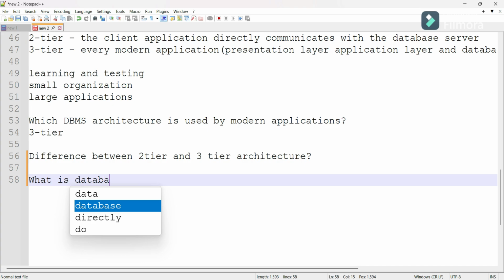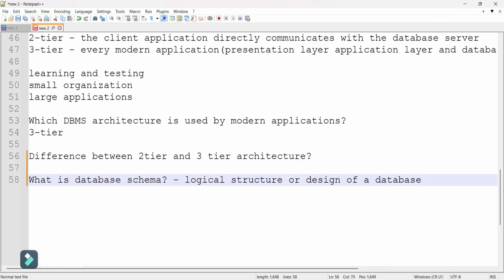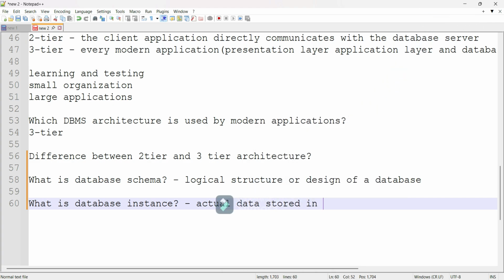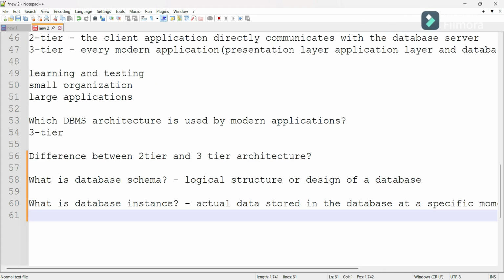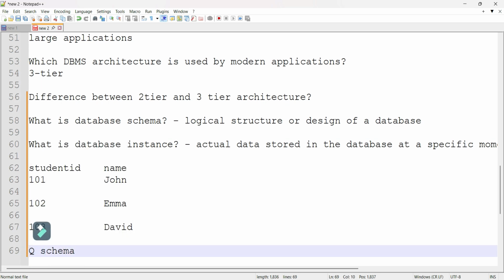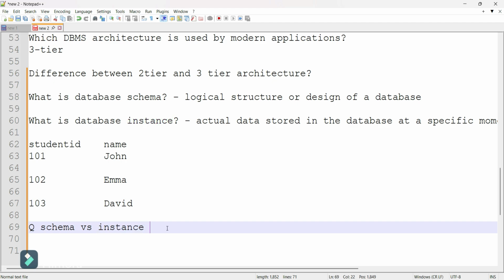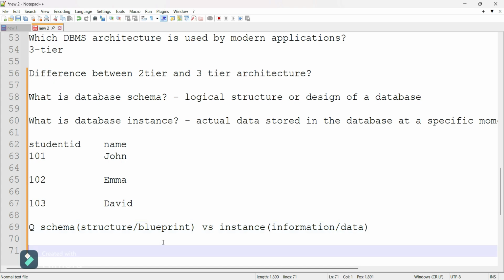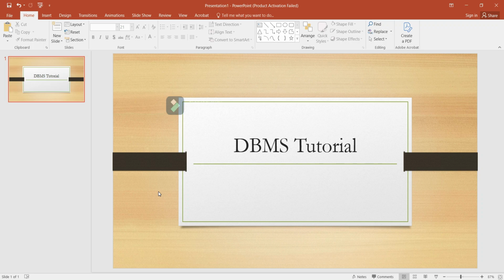Database Schema vs Database Instance Explained | DBMS Tutorial #6